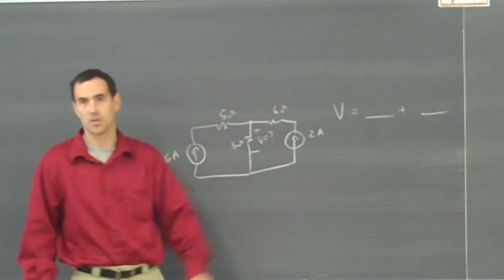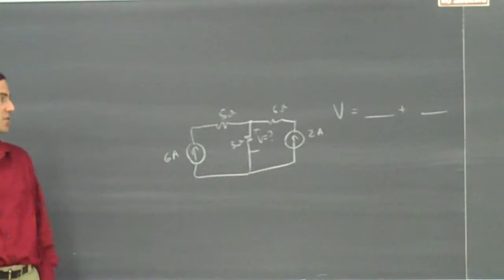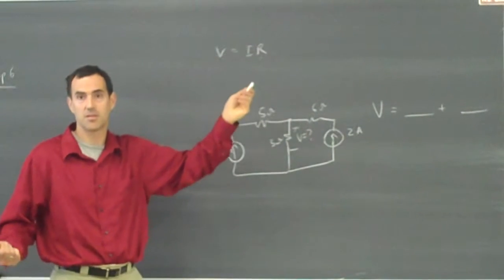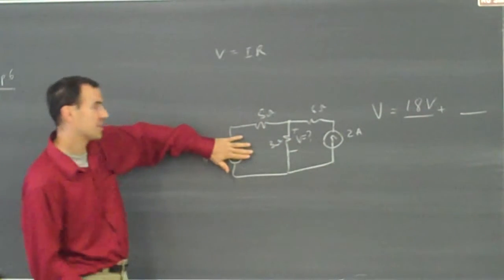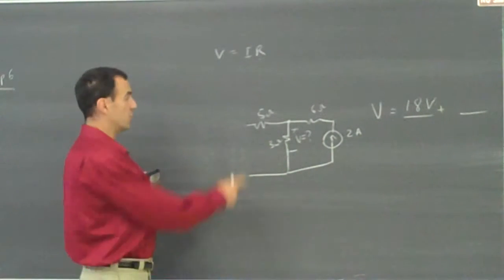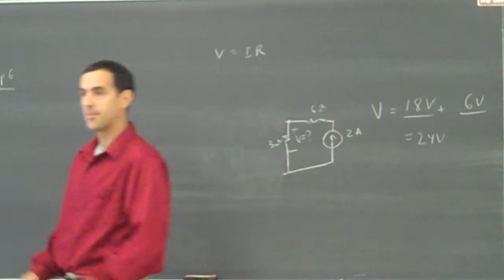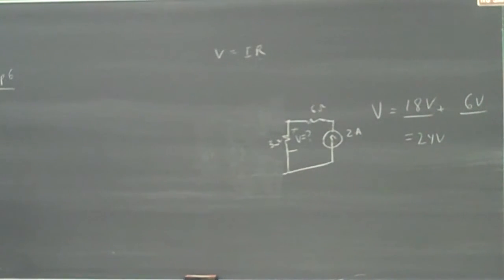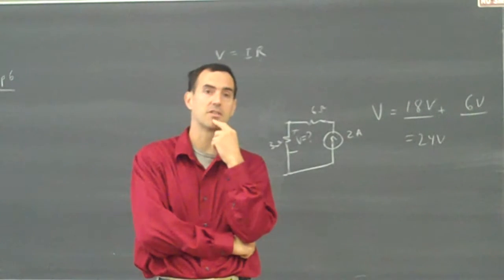2/10 ENR 208 10/22/15